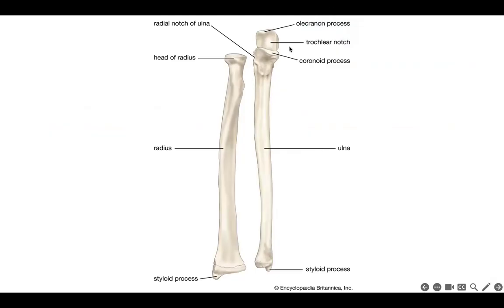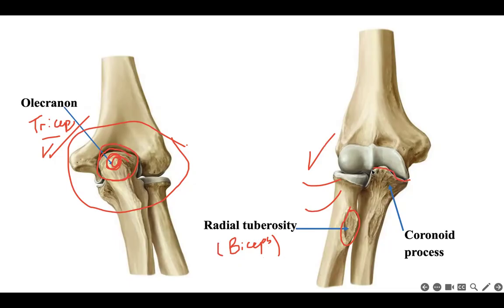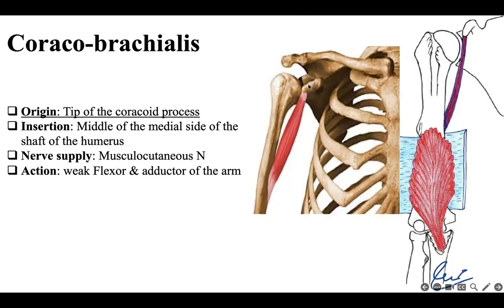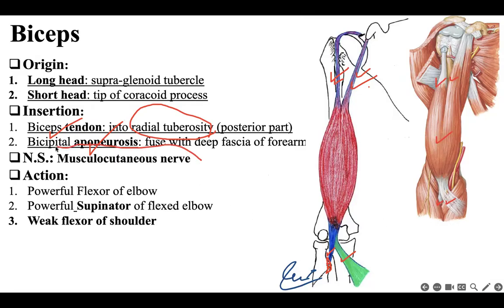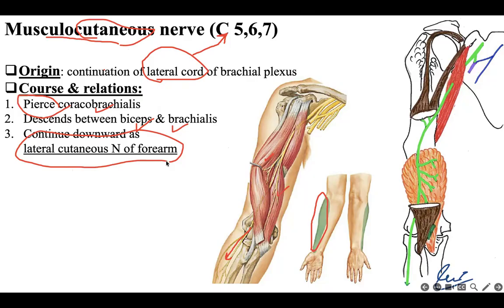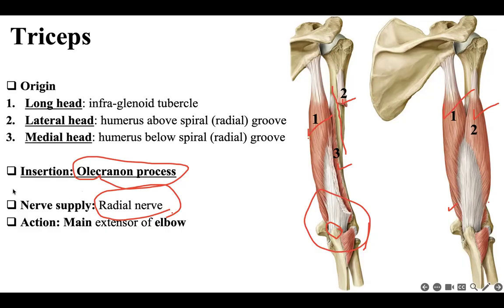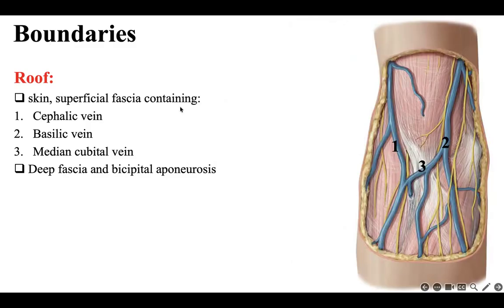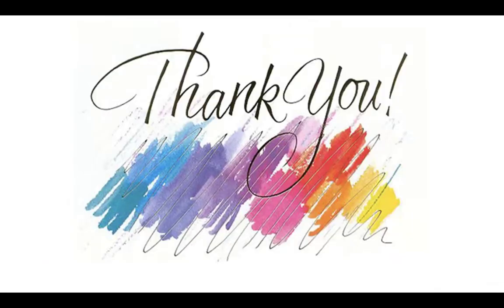Anatomy ( MSK - Arm, cubital fossa)